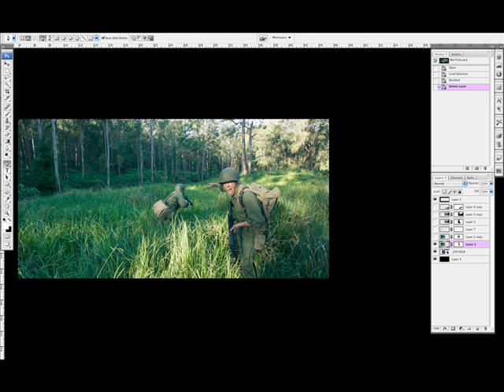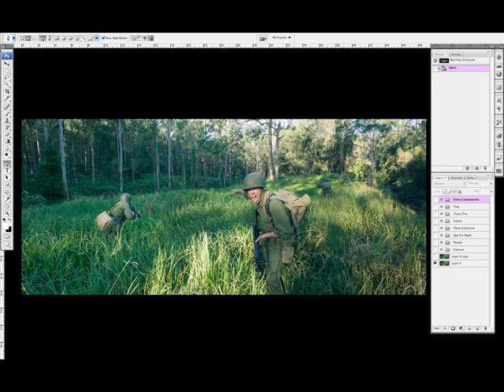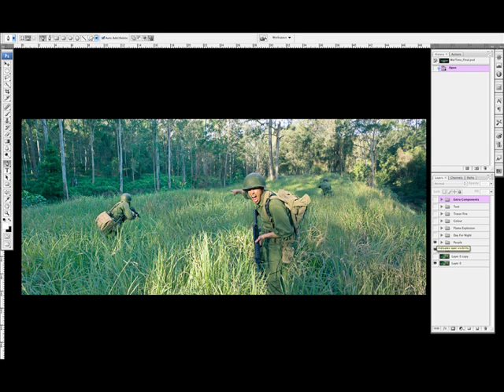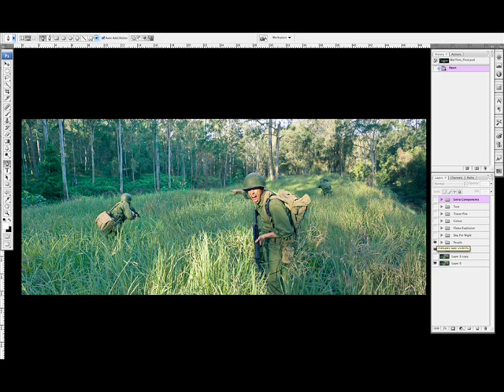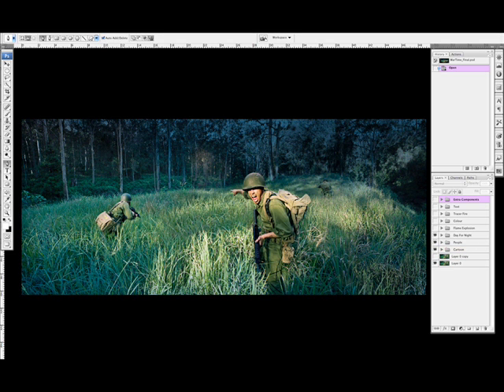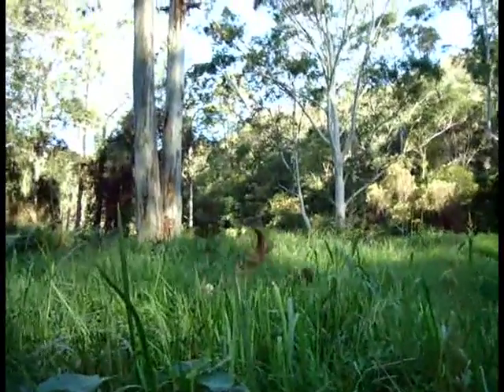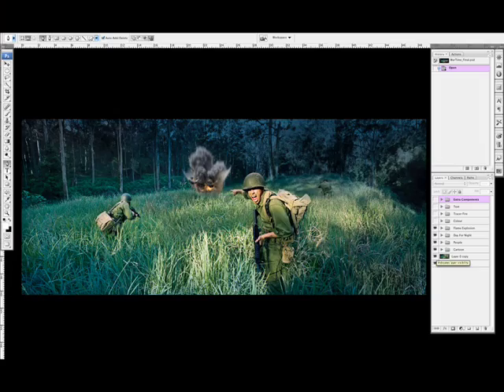Making Of Ambush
A brief behind the scenes look at the creation of the image Ambush.